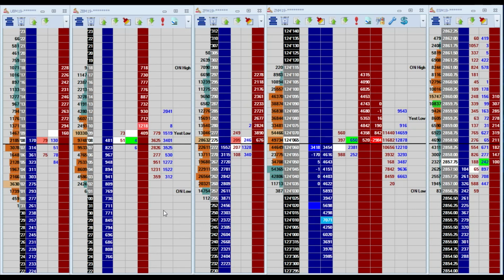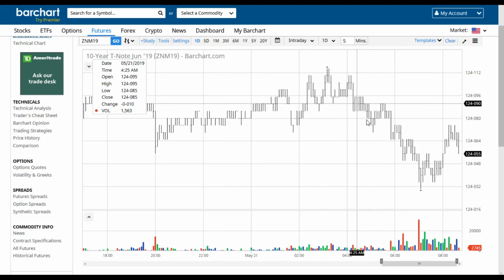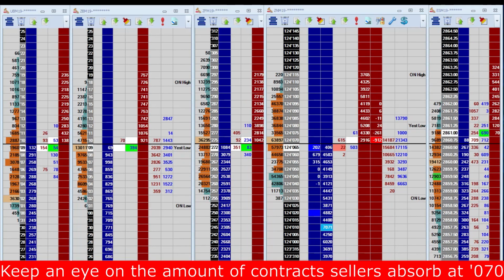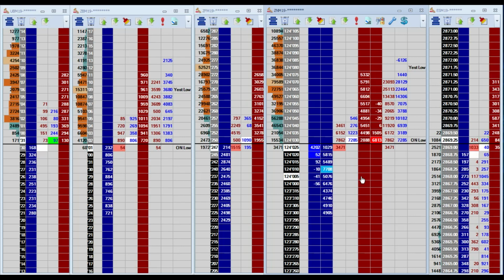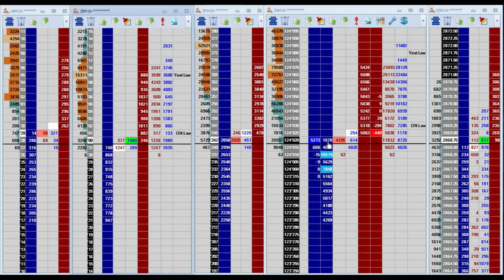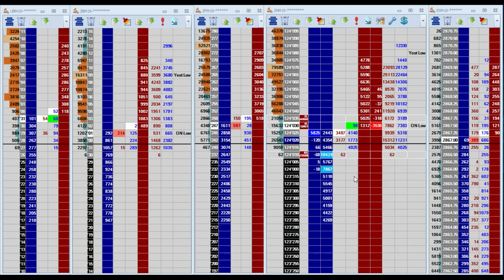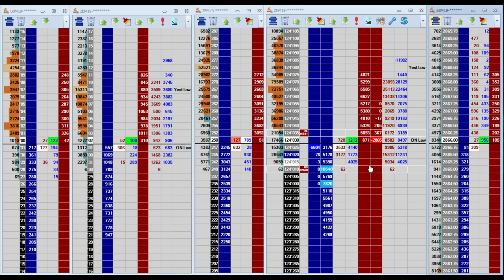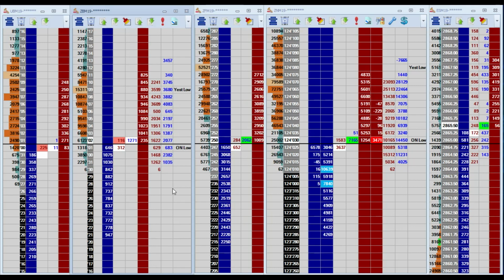Day Trading Futures with Trader Joe – Opportunity costs & high probability trades (5/21/19) +2 ticks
The psychological aspect of trading cannot be overstated. After a poor showing yesterday, I felt the need to be very particular with my decisions today. In this video, I exercise extreme patience, passing on an obvious setup in the middle of the volume profile. Instead, I fade the break of the overnight low but cover too quickly; no doubt a result of my hangover from yesterday